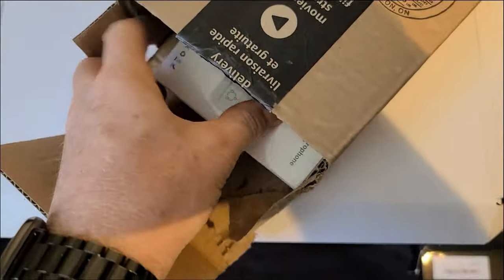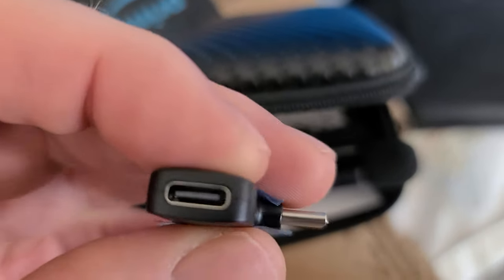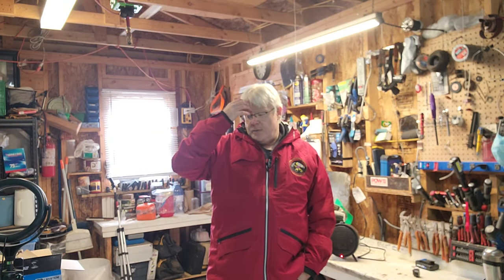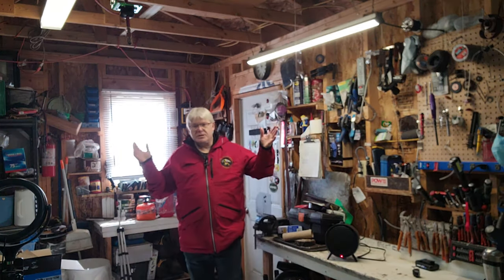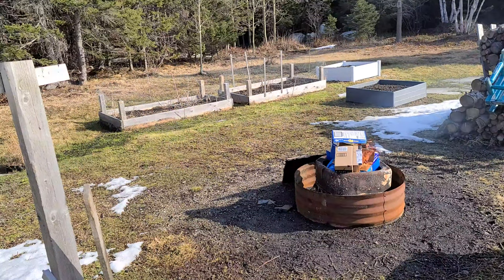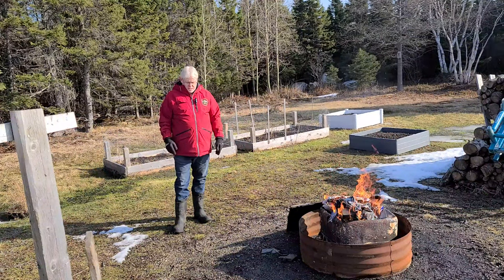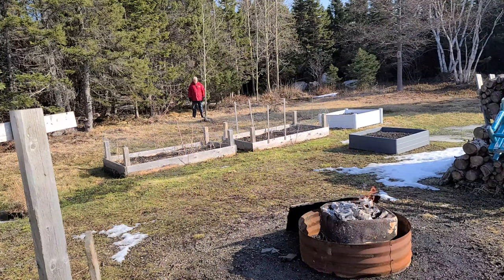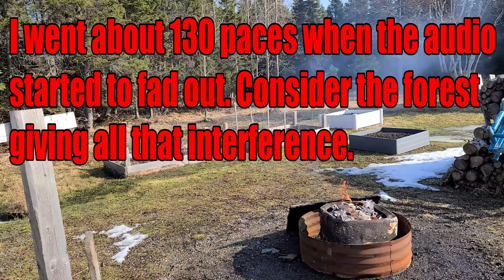Cordless Lavalier Microphone Review: Affordable & Effective#wirelessmicrophone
Looking for an affordable, high-quality cordless lavalier microphone? This wireless microphone is an excellent choice for content creators, offering an impressive balance of performance and price. Specifically designed for Android phones with USB-C ports, it makes capturing audio for YouTube videos, live streams, vlogs, and TikTok posts a breeze.

One of the standout features of this wireless lavalier microphone is its plug-and-play functionality. You won’t need any complicated adapters, extra apps, or Bluetooth connections. Simply plug the receiver into your device and power on the microphones—it's that easy! Say goodbye to tangled cables and hello to hands-free operation. Just clip the microphone onto your collar, and you're ready to record audio or video with minimal hassle.

This microphone is tailored for Android devices, making it perfect for anyone looking to enhance their mobile content creation. It’s essential to note that some Android phones may require enabling OTG to function correctly. If you're unsure about this setting, don’t hesitate to reach out for guidance!

The superior noise reduction capabilities of this microphone are another reason to consider it. Built with professional-grade intelligent noise reduction chips, it effectively filters out background noise, allowing you to focus on capturing high-quality sound. Additionally, the real-time auto-sync technology helps to streamline your editing process, significantly reducing the time spent on post-production tasks.

With upgraded wireless transmission technology, this microphone provides stable audio signals up to 65 feet away, ensuring that you can move freely during your recordings. The receiver powers from your device, which can be charged simultaneously, while the transmitter features a rechargeable battery that lasts between 4-6 hours—perfect for longer shoots or events.

In conclusion, if you're looking for a budget-friendly, high-performance microphone that enhances your audio quality and simplifies your recording process, this cordless lavalier microphone is a fantastic option. It's designed to meet the needs of modern creators while ensuring a hassle-free experience.